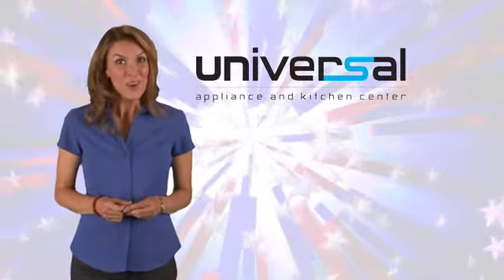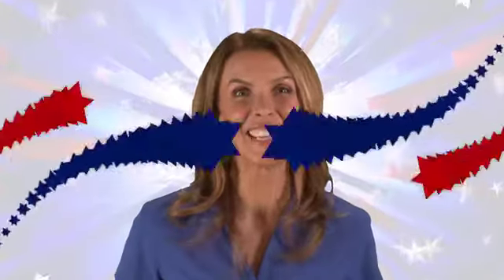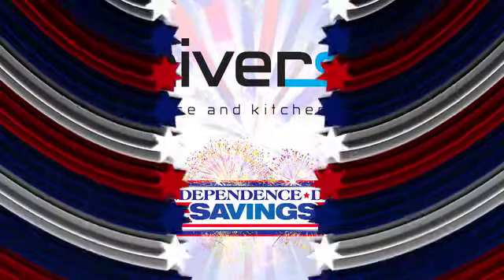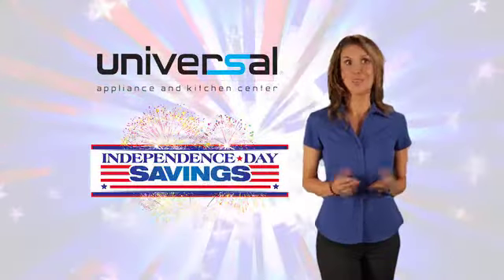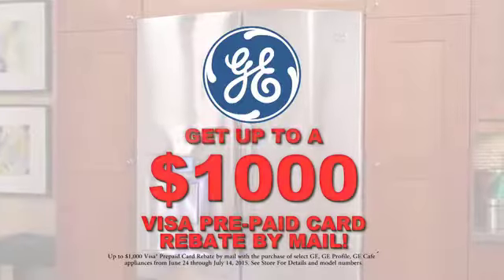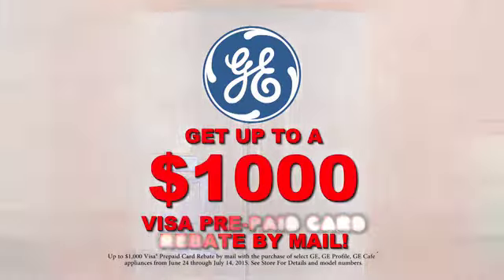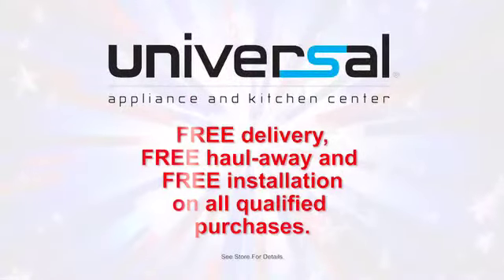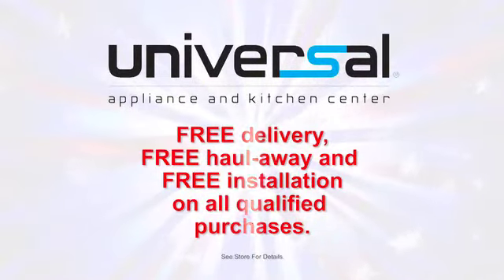Independence Day Saving on GE Appliances | GE Cafe Appliances | GE Profile Appliances | GE Monogram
Get Independence Day Savings at Universal Appliance and Kitchen Center. Save big on appliances throughout the store and get huge savings on GE Appliances. Right now get up to $1,000 rebate when you purchase select GE Appliances plus receive FREE delivery, FREE haul away and FREE installation on qualified purchases.

and find GE, GE Cafe, GE Profile and GE Monogram appliances right for you.

UNIVERSAL APPLIANCE AND KITCHEN CENTER | HOME APPLIANCES | KITCHEN APPLIANCES | APPLIANCES | PLUMBING | CALABASAS | STUDIO CITY